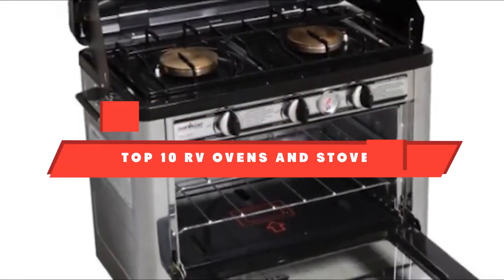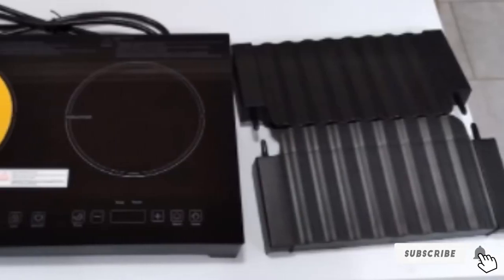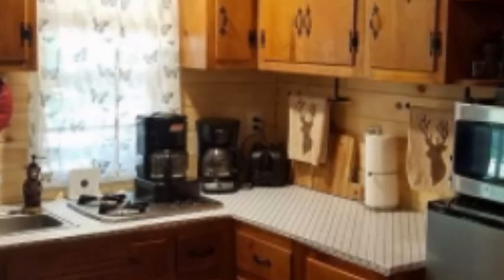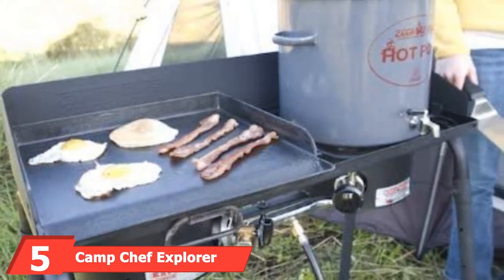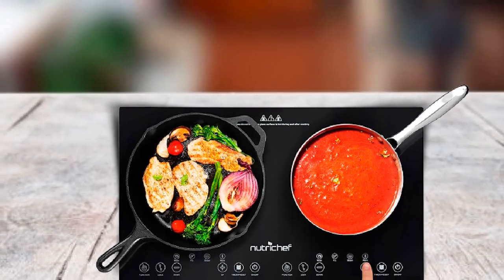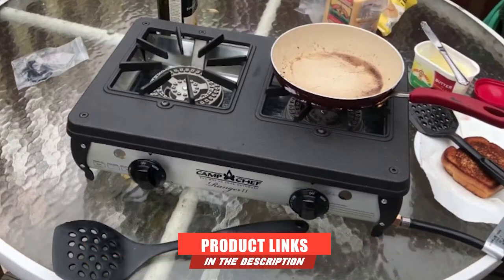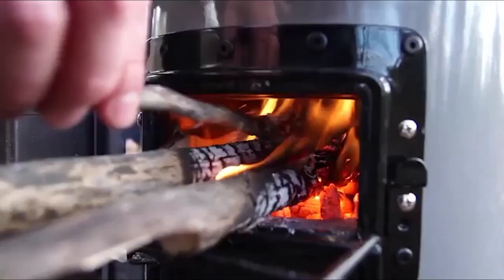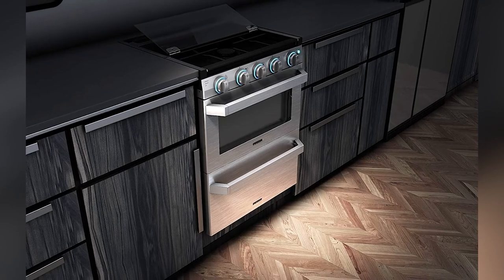Best RV Ovens and Stove In 2024 - Top 10 RV Ovens and Stoves Review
Links to the best RV Ovens and Stoves we listed in today's RV Ovens and Stoves review video:

What are the Best RV Ovens and Stoves in 2024?

In today's video we reviewed the top 10 best RV Ovens and Stoves on the market in 2024. We made this list based on our personal opinion and we ranked them in no particular order, after doing our research based on their prices, quality, durability, brand reputation and many more.

After watching this video you will know which are the best budget, top selling and top rated RV Ovens and Stoves on the market today.

If you choose from this list you can be sure that you buy one of the best RV Ovens and Stoves available today.